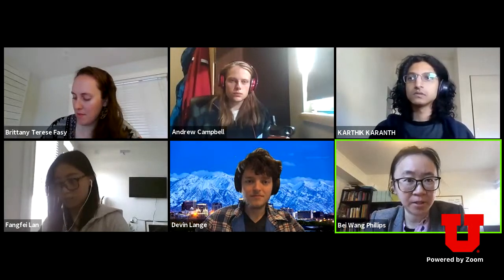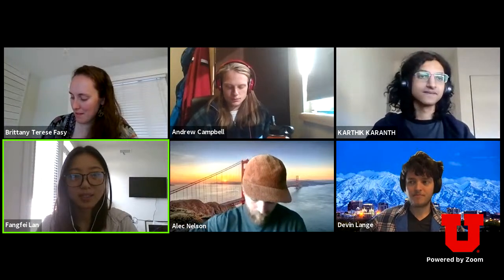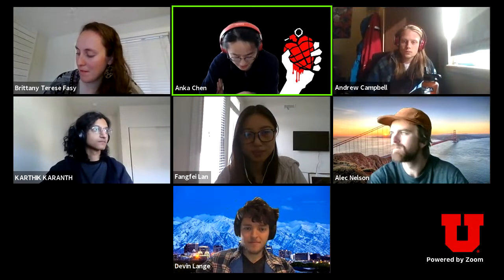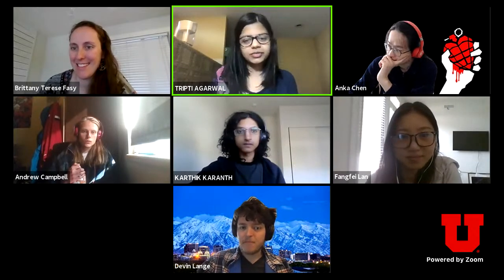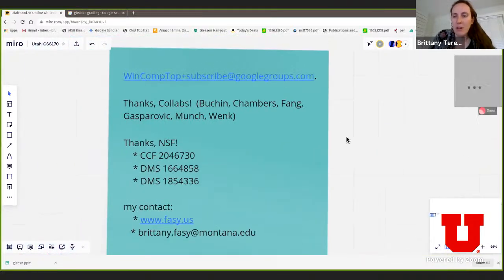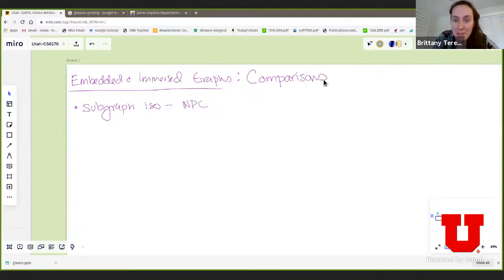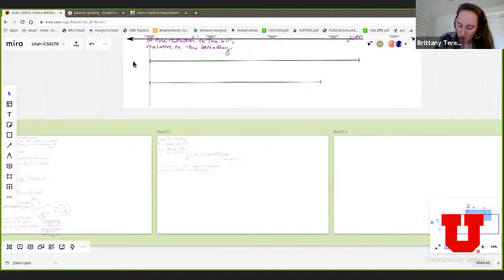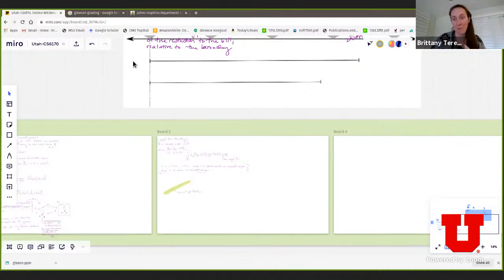lecture 25: TDA + Road Networks (Guest lecture)